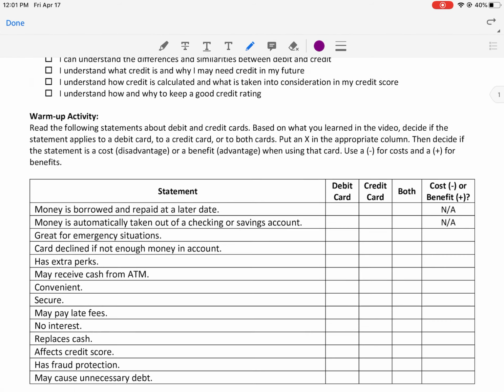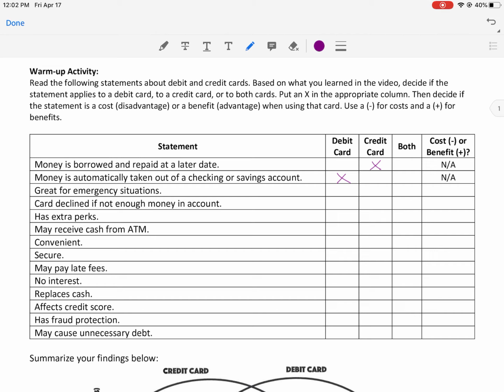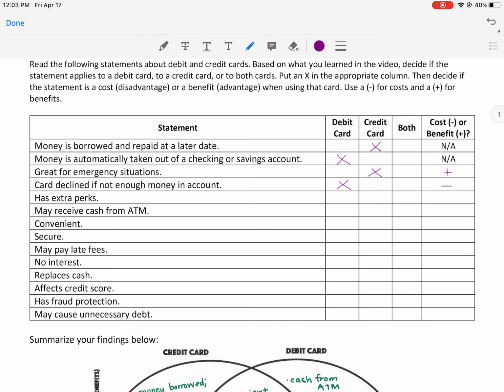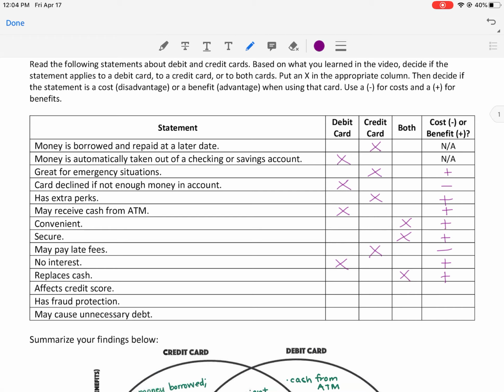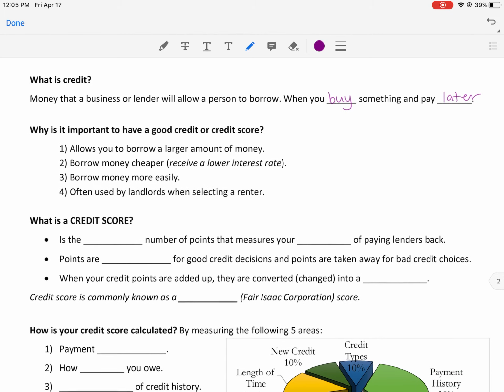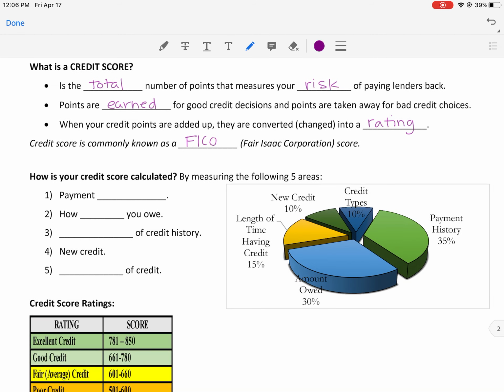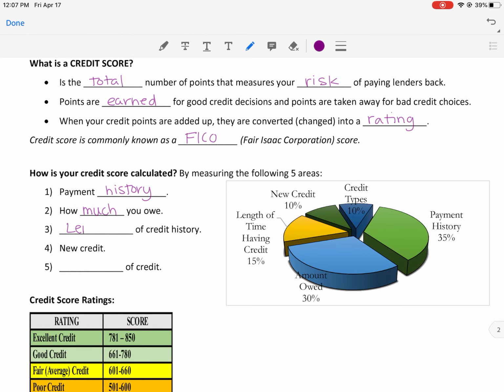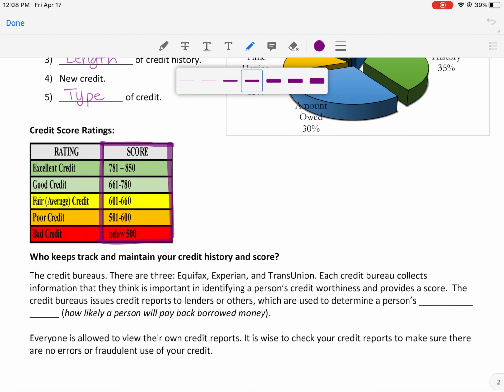2.1 Credit vs. Debit